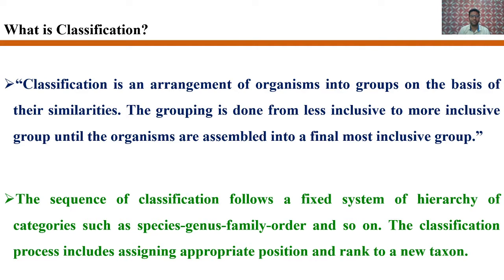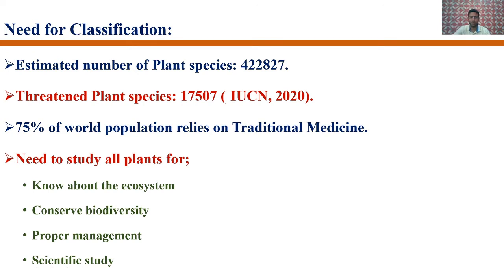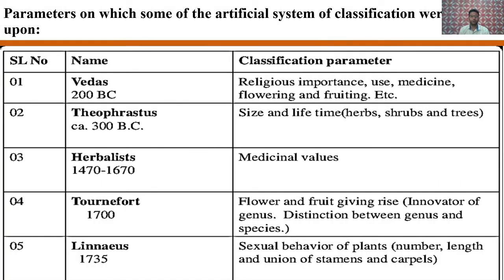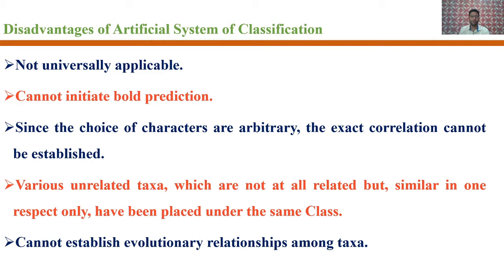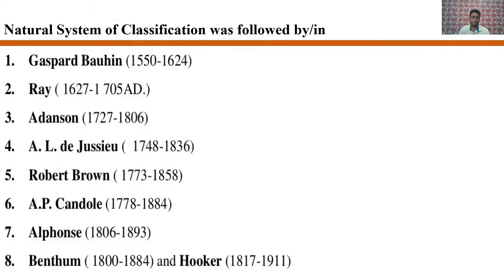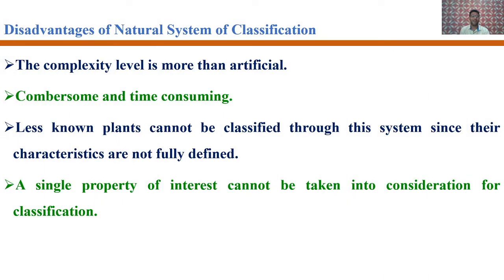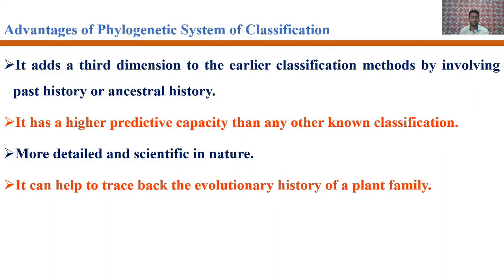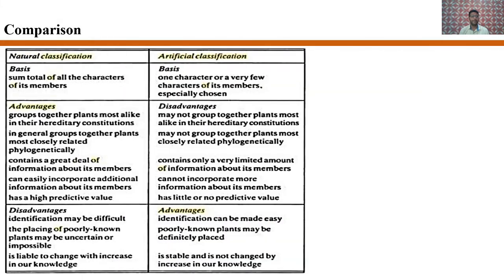Types of Plant Classification Systems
This video presents the three important types of classification systems,   Artificial, Natural and Phylogenetic classifications including their advantages and disadvantages.